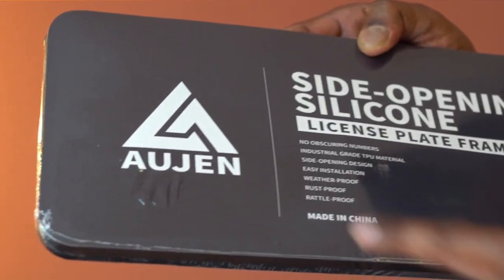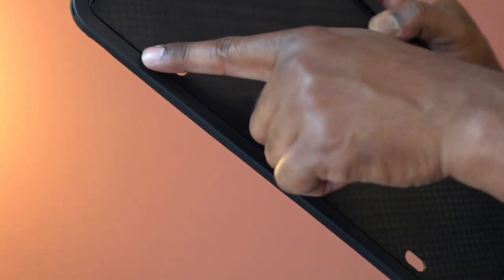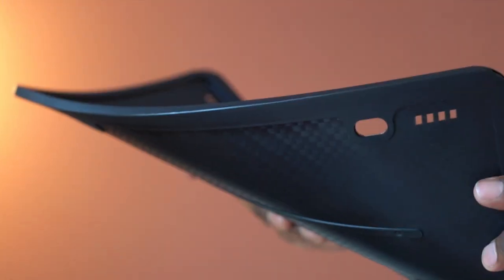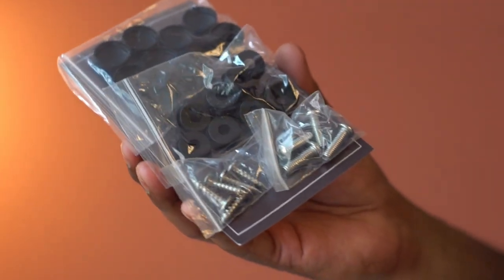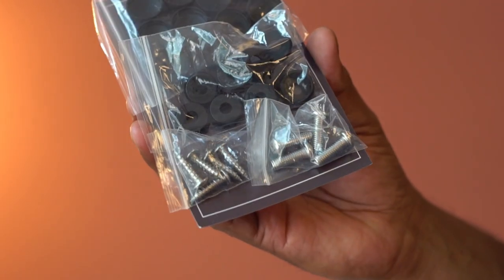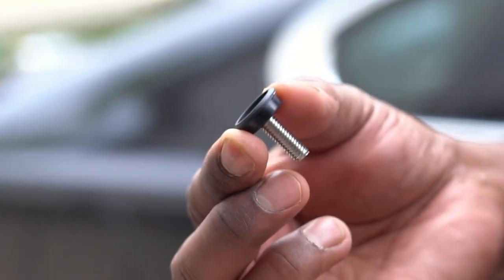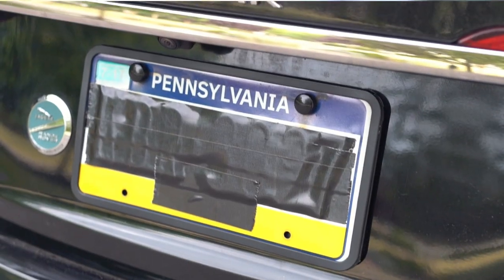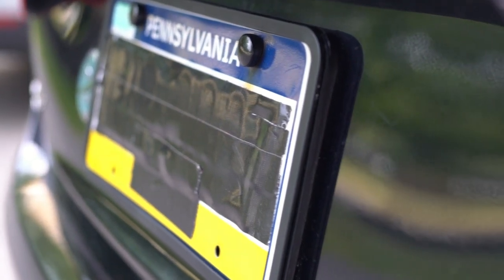Overview & DEMO: Aujen Silicone License Plate Frames Bracket Holder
This is a pack of license plate frames from Aujen

This comes in a set of two

The design looks compacy and the material here is Silicone

This feels solid, and looks to be very well constructed

The size is universal and it fits most of the plates

This is rust and waterproof, and has round corners with 2 drain holes on the bottom

The package also includes scrwes and caps

This has side-opening design for easy installation

Simply side in the number plate

Here is the screw hole and this is the vent

We will remove this existing frame

The frame and scrwes are rusty and we will replace it

Simply slide the plate in

It fits well, and looks great

Let's put the scrwes and tighten this plate

Overall, this license plate frame is very well designed, looks great, easy to install and this set is highly recommended.